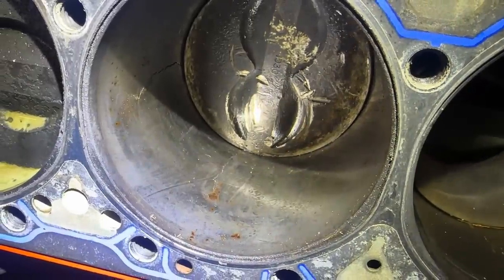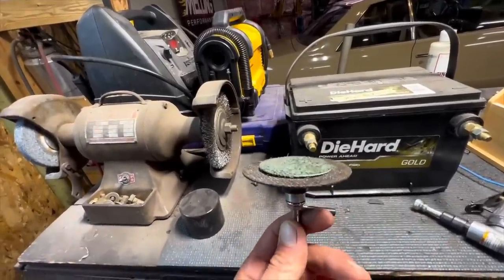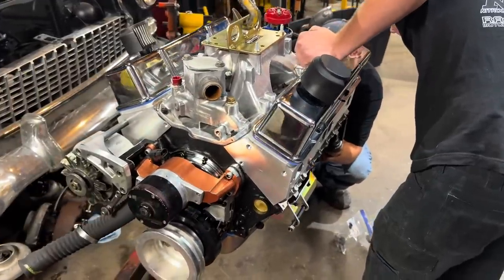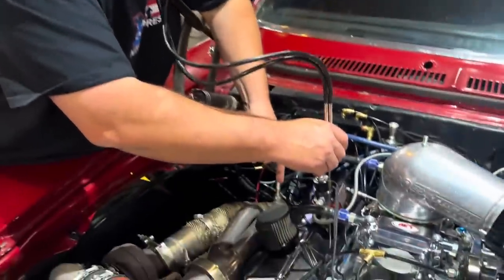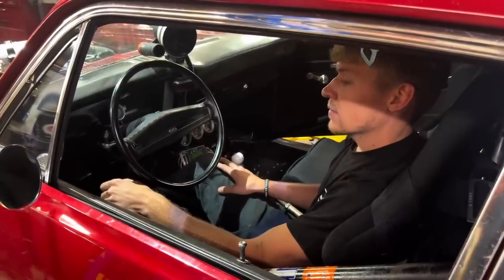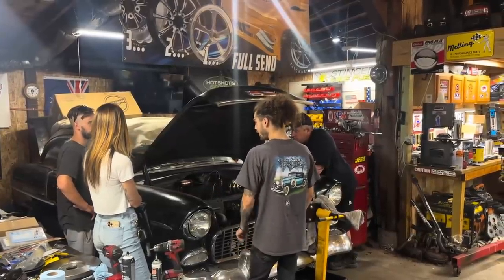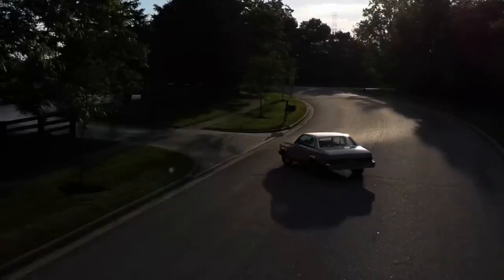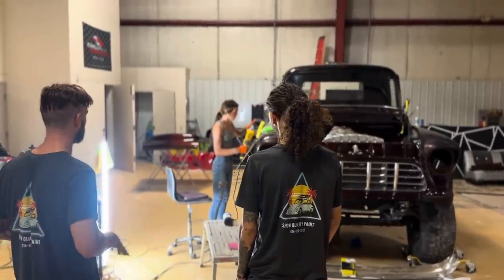WE ACCIDENTALLY MADE OVER 30 POUNDS OF BOOST! CATASTROPHIC FAILURE!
We all saw it coming, but I when the boost controller failed to open the waste gates, my Nova made over 30 pounds of BOOST!